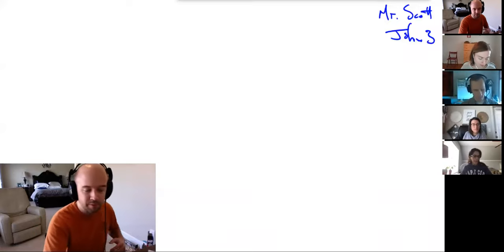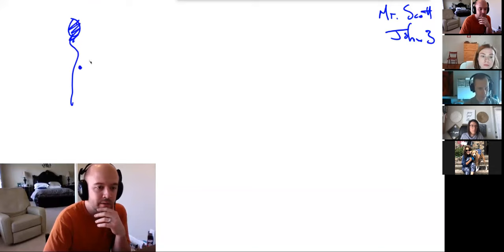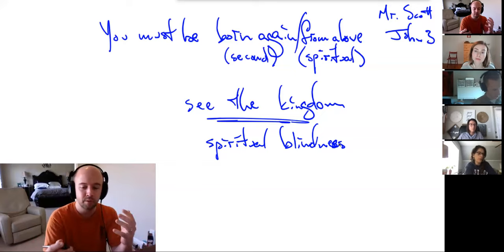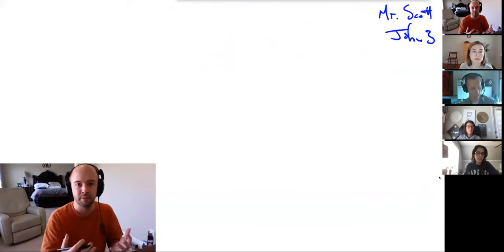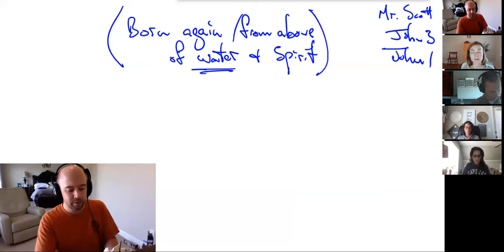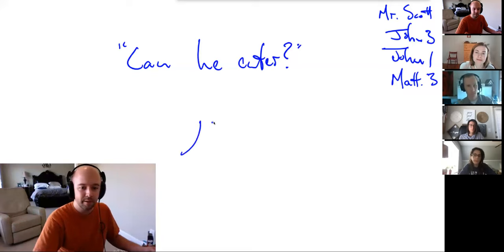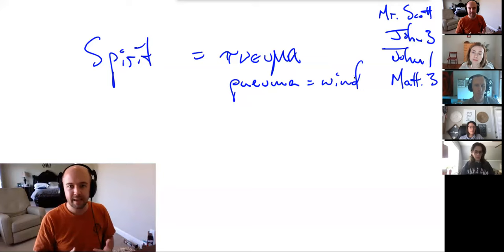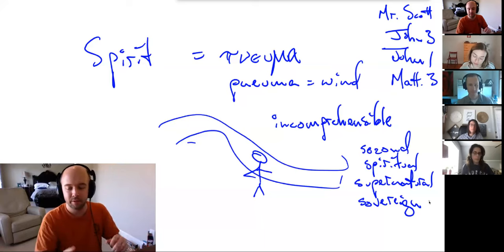Born of Water and the Spirit - John 3:5-8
Nicodemus is stunned!  Having spent his life in the pursuit of personal righteousness by the law, his understanding of what is required for a right relationship with God is immediately blown out of the water by Jesus' opening statement.  Join us as we continue our study of Nicodemus' first encounter with Jesus.